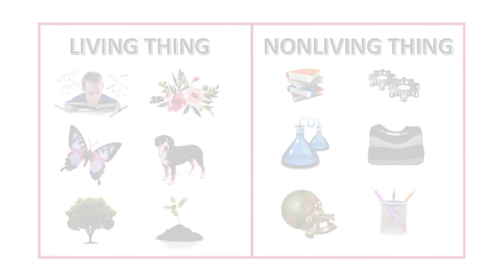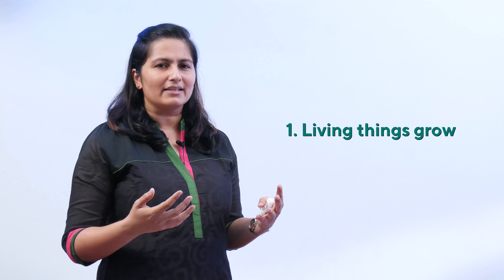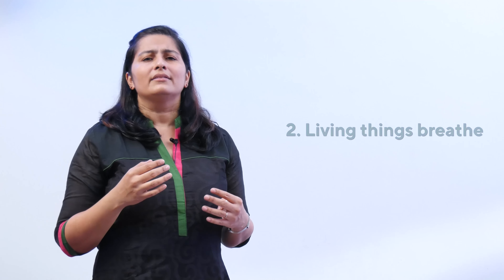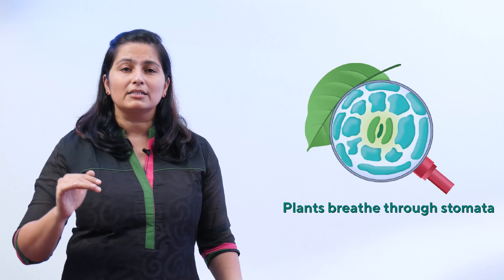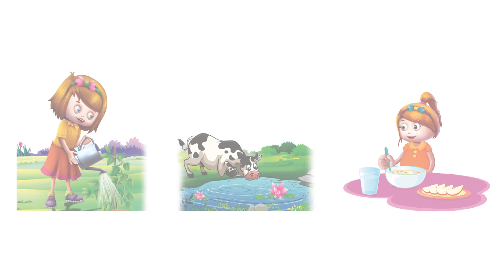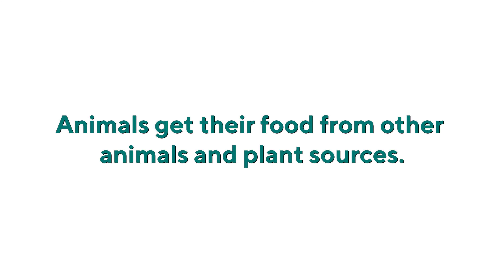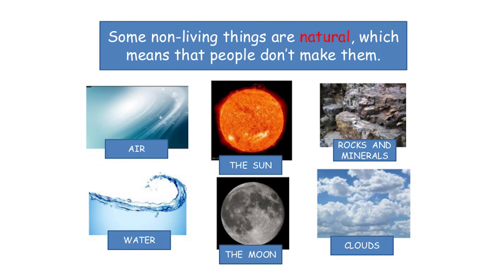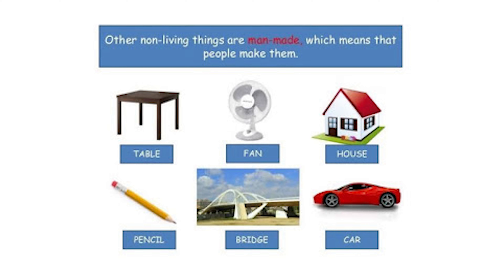Grade 3|| EVS || Unit 4- Living and Non-Living Things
Living and Non-Living Things- Man made and Natural things, Living and non living things, Characteristics of lLiving and Non living things